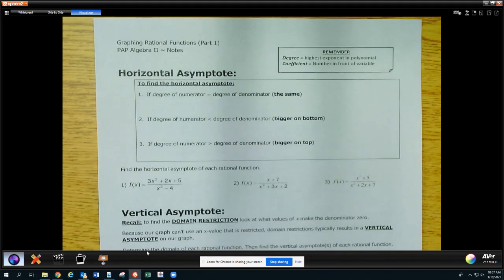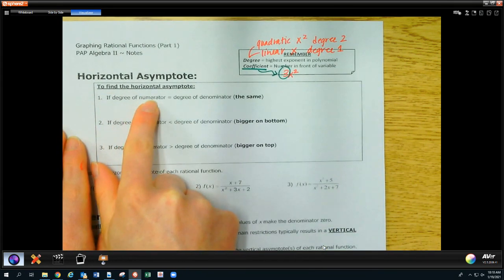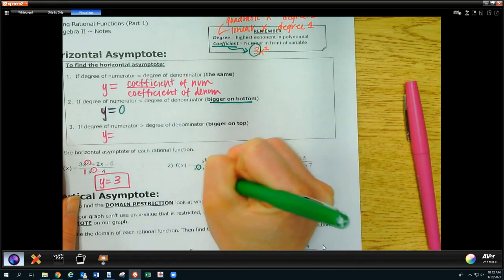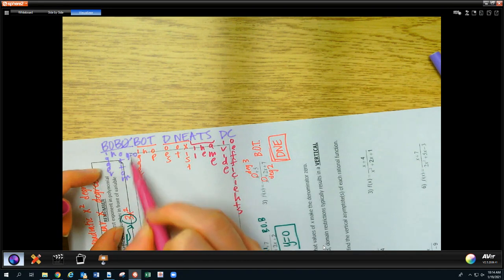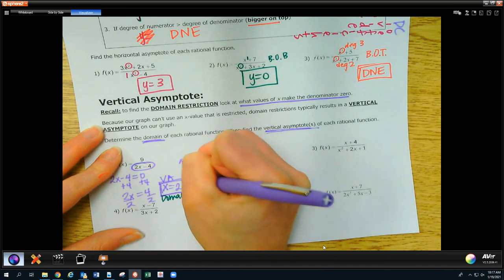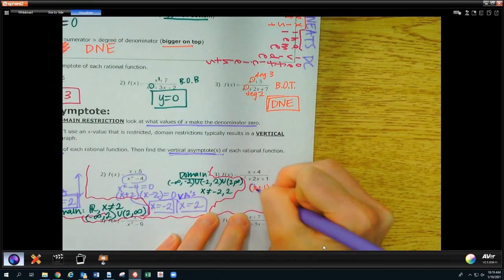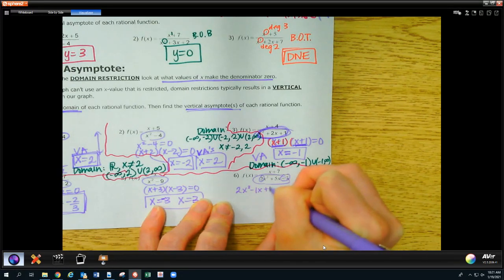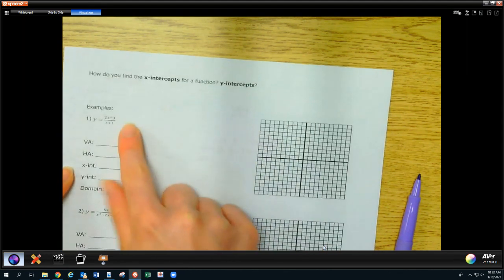Graphing General Rational Functions (no holes) Part 1